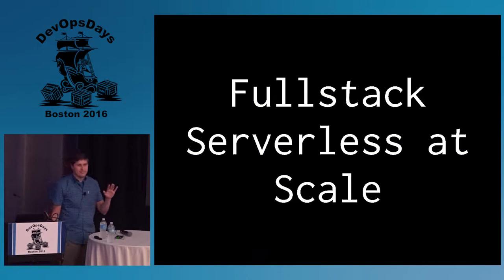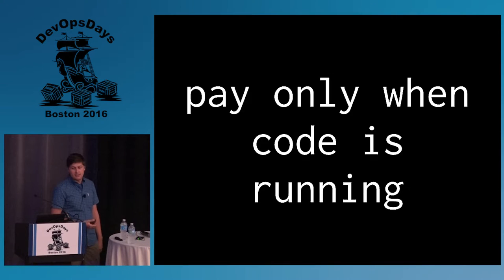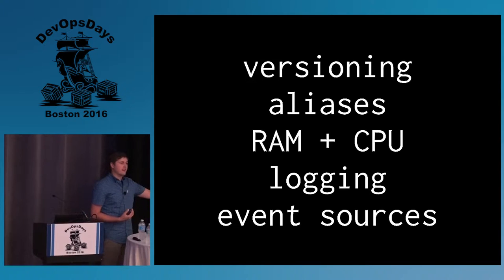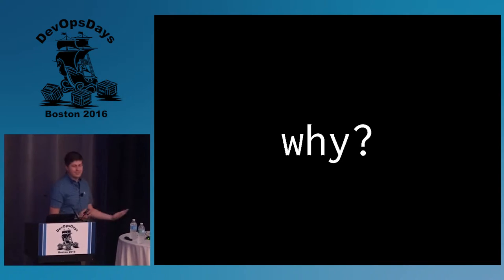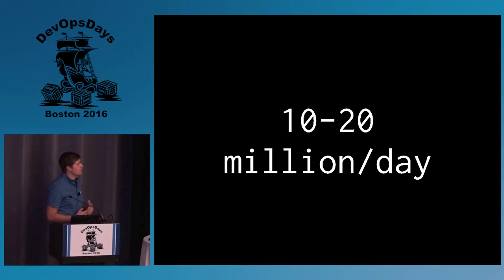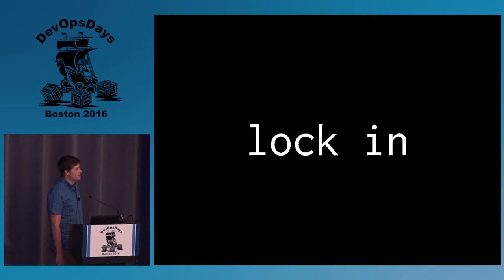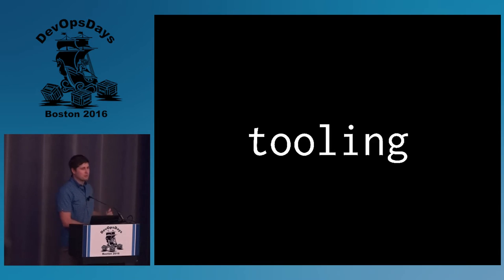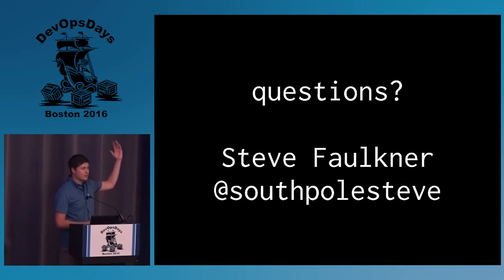DevOpsDays Boston 2016- Fullstack Serverless at Scale by Steve Faulkner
"Serverless". It is already being called the buzzword of 2016. Steve is going to bring "serverless" back to reality by showing how Bustle has built a fully serverless application platform. Real production examples handling millions of API calls a day. You will leave knowing if the hype is justified.